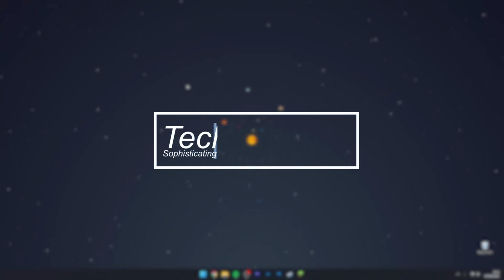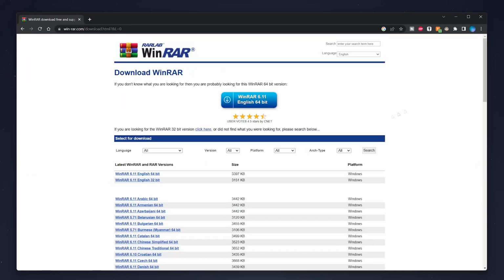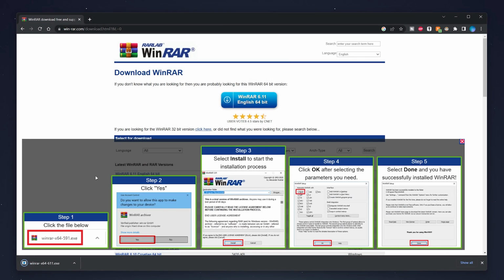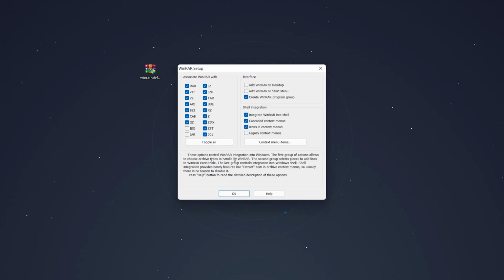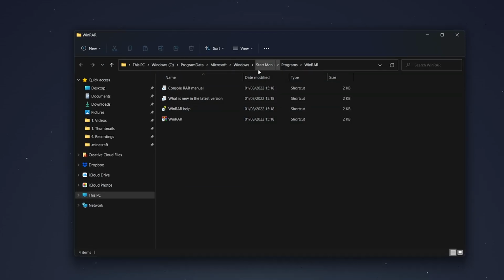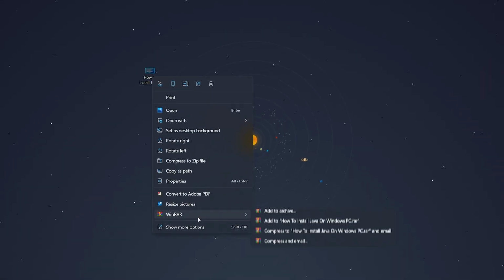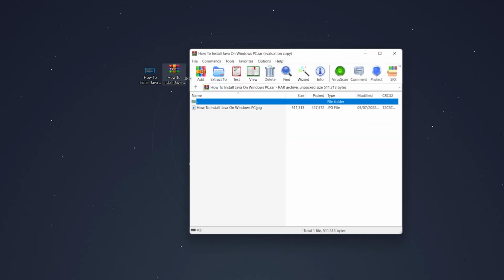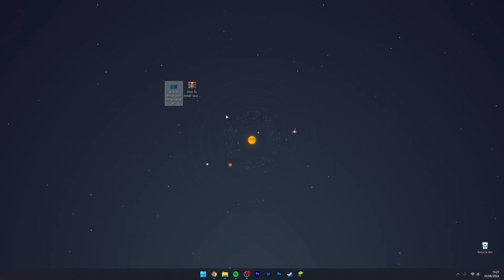How To: Download and Install WinRAR On Windows 10/11 | (Tutorial)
Today, you will learn how to how to download and install WinRAR on Windows 10/11. I will also be be giving you a quick run-through on how to compress and extract files and folders.

CHAPTERS
00:00 - Introduction
00:04 - Downloading Winrar
00:44 - Installing Winrar
01:31 - Compressing Files
02:05 - Extracting Files

SEO
how to download and install winrar on windows 10
how to download and install winrar on windows 11
how to install winrar for windows 10
how to install winrar on windows 10
how to download winrar for free
how to install winrar file on windows 10
winrar download for pc windows 11
how to download winrar for pc
how to download and install winrar
how to download winrar windows 11
how to get winrar windows 11